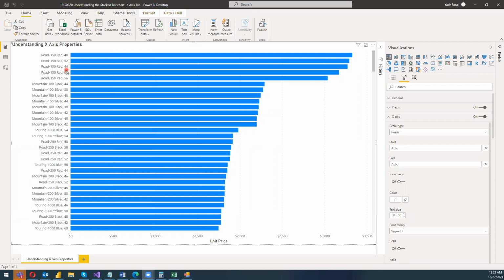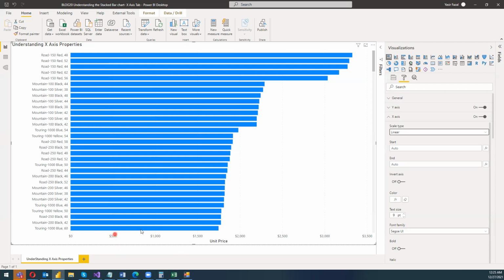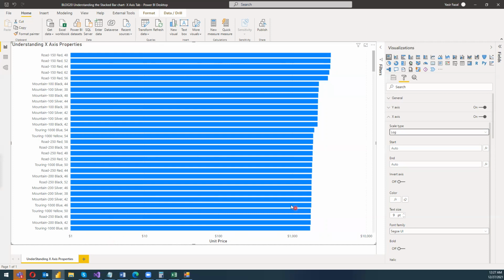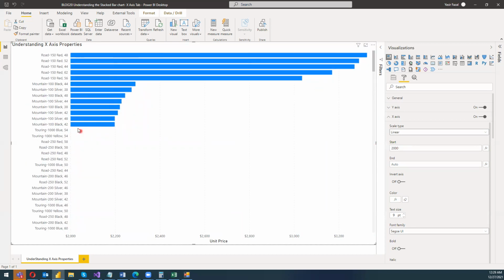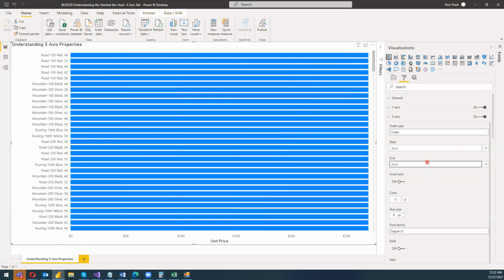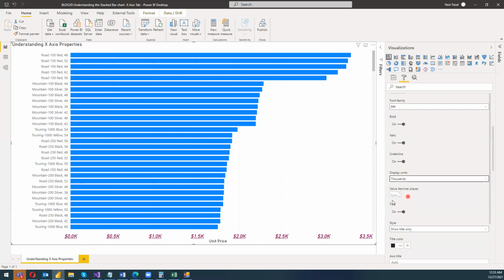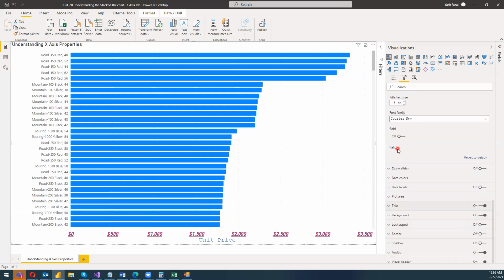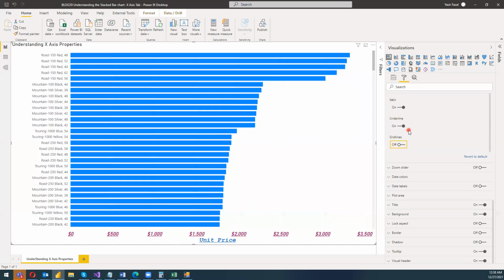Stacked Bar Chart Power BI | Stacked Bar chart X Axis Tab | Power BI Blog Post 20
In this video tutorial, you will learn Y axis in stacked bar chart and  explain in Details. Power BI Blog Post 19

GitHub Code (Stacked Bar Chart X Axis Tab)